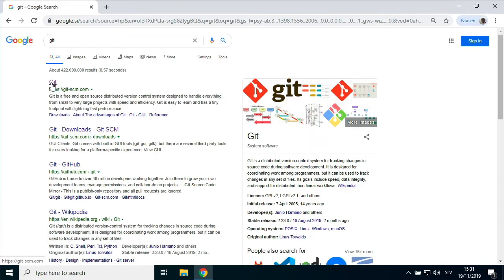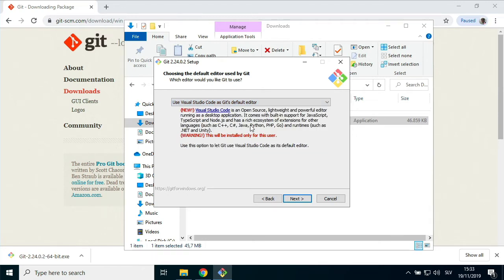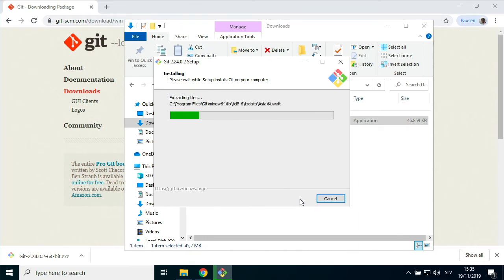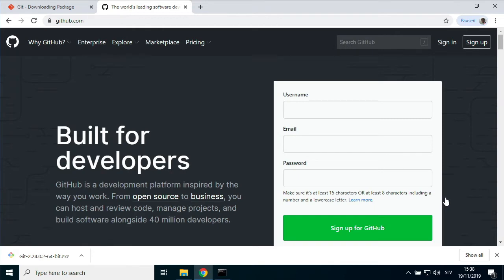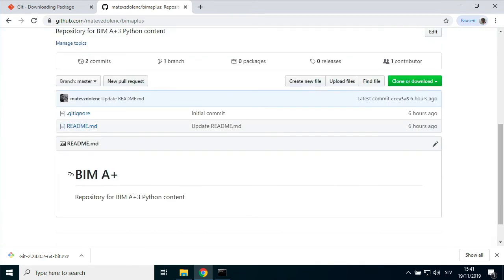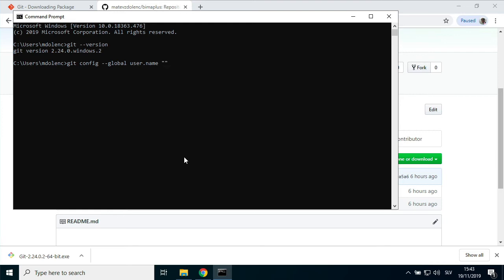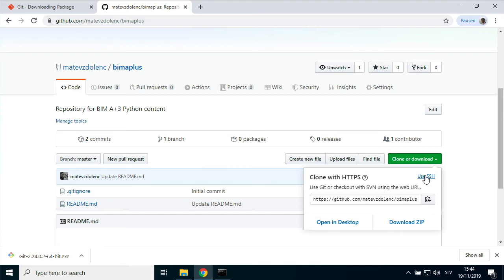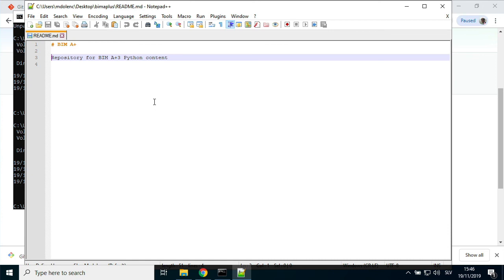Setting up Git and GitHub